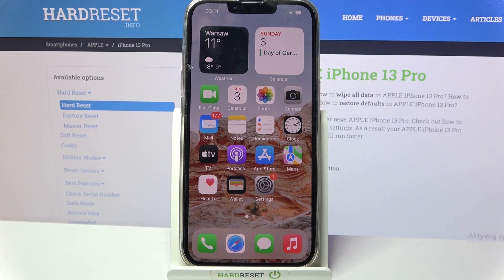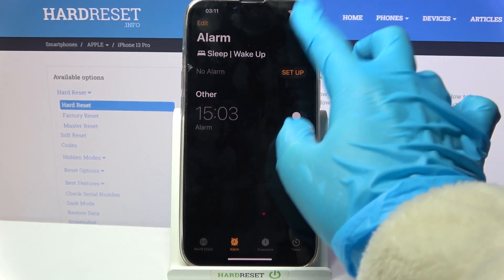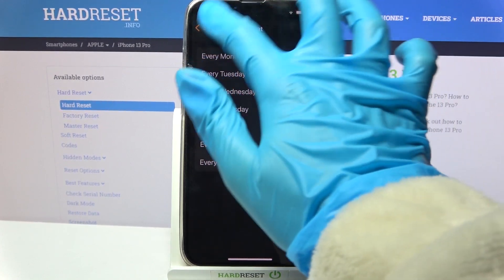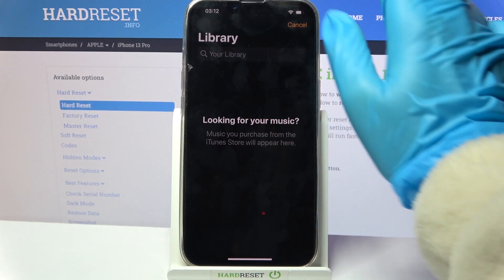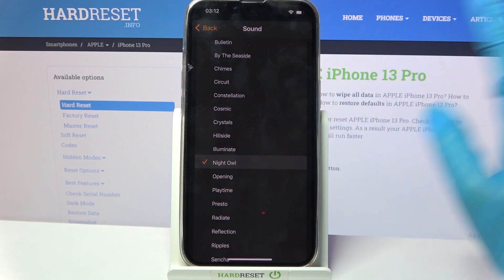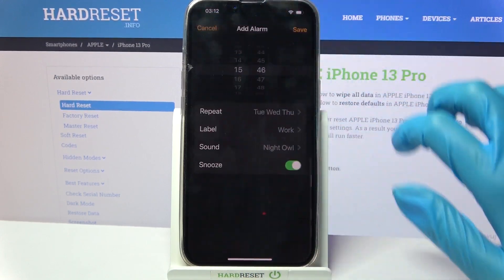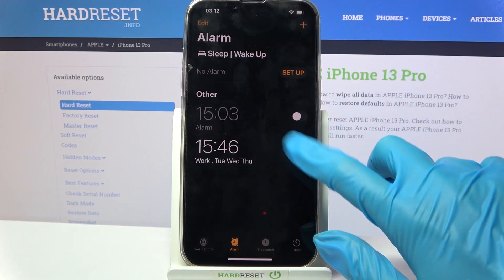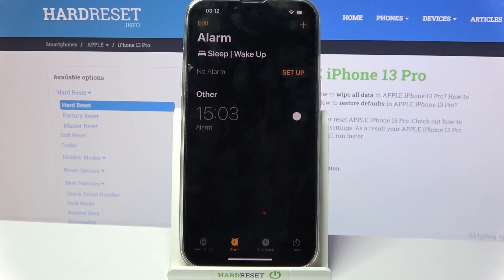How to Set Up Alarm Clock on iPhone 13 Pro - Manage Alert Ringtone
Wondering how to manage the clock alarm on iPhone 13 Pro? Here we have the answer. Check out this APPLE tutorial and easily set up alarm on iPhone 13 Pro. Do not forget about wakin' up on time or some important event. Enjoy!

How to Set Up Alarm on iPhone 13 Pro? How to Manage Alerts on iPhone 13 Pro? How to Set Alarm on iPhone 13 Pro? How to Use Alam Alerts on iPhone 13 Pro? How to Manage Alerts on iPhone 13 Pro? How to Set Up Alam on iOS15?